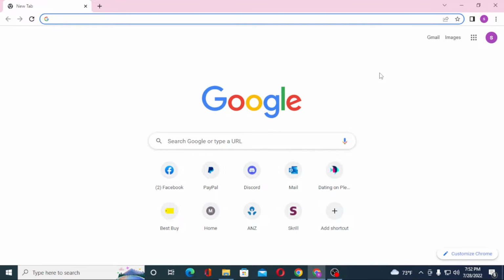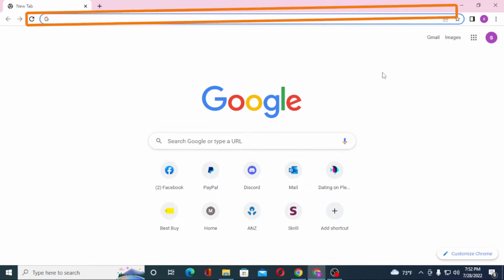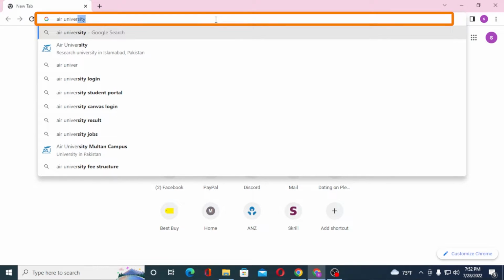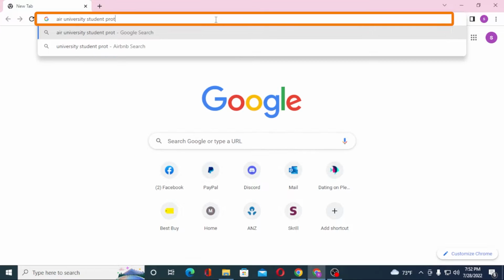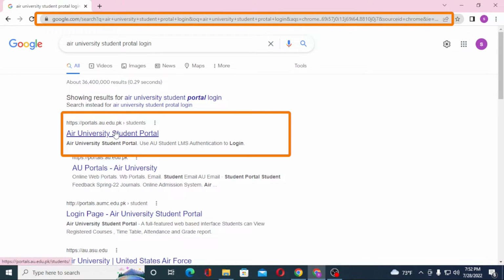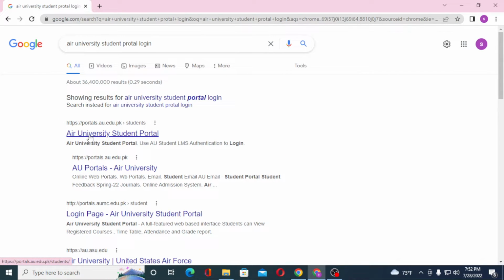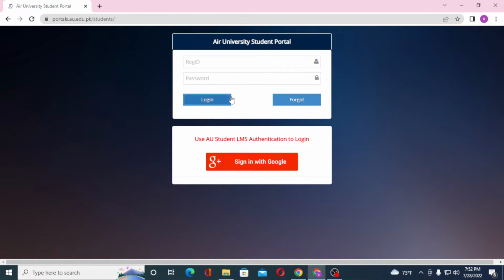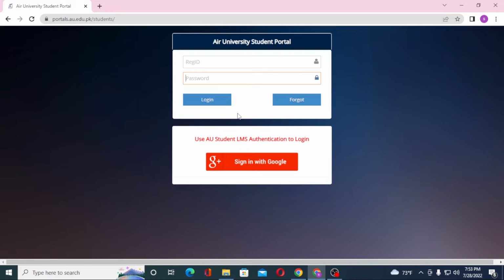How To Air University Student Portal Login? Air University Online Account Sign In| Password Recovery